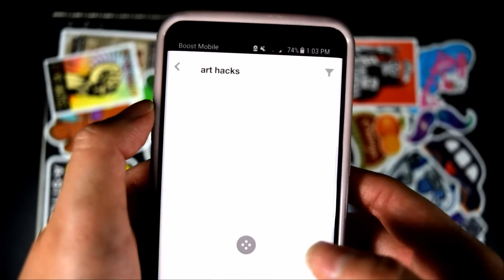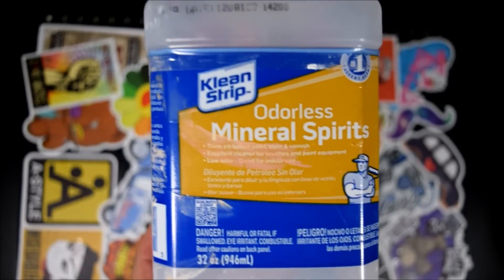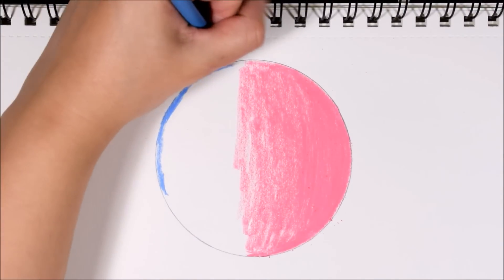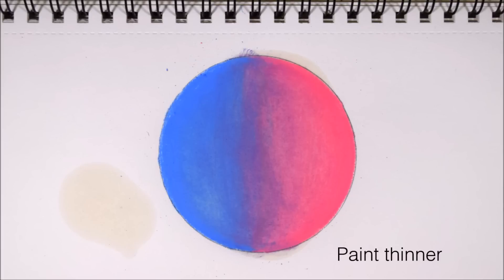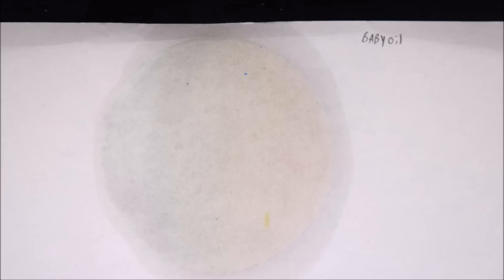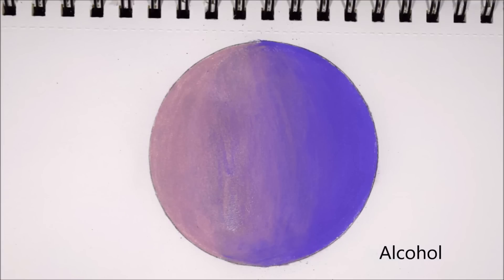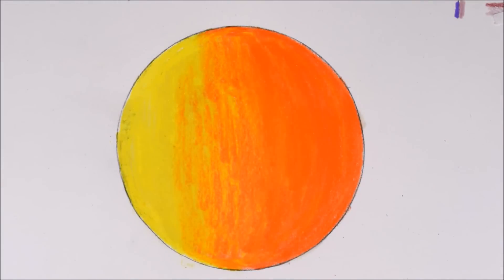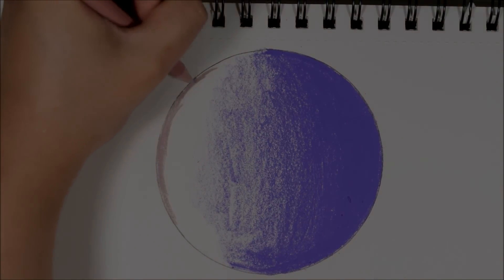TESTING EVERYDAY PRODUCTS TO BLEND COLORED PENCILS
In today's video we'll be testing everyday products to test their blendability.

I'll be using baby oil, alcohol, olive oil and paint thinner to blend a prismacolor colored pencil out.

Social:
Snap: SuperRaeDizzle

Supplies:
Prismacolor colored pencil
Alcohol 70 percent
Baby oil
Olive Oil
Paint thinner